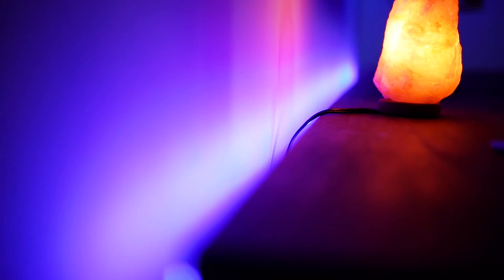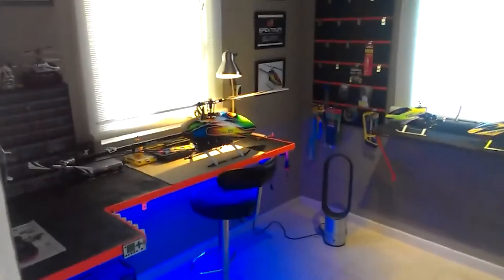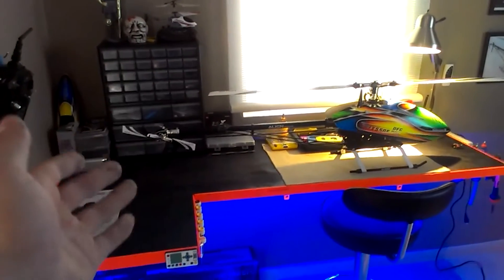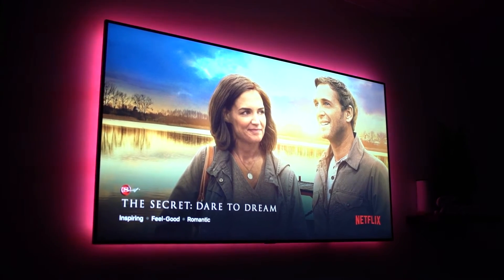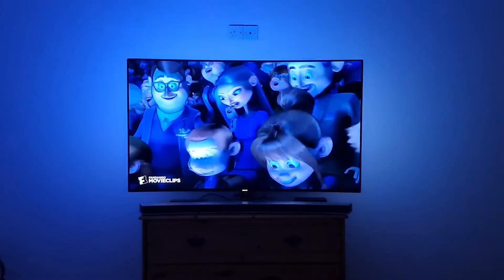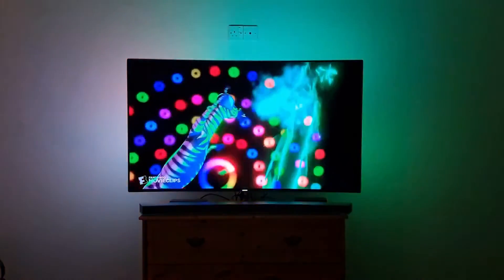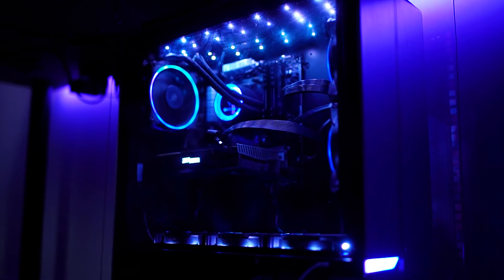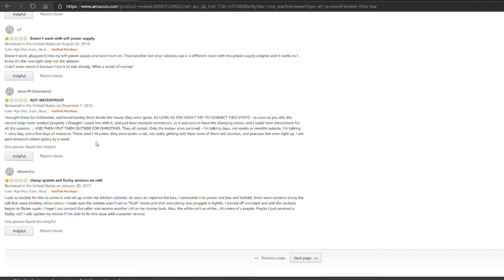The best LED RGB strips for your desk setup you will find on a budget!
Like I mention in the video I bought many led rgb strips in the past, and what works best for me and is durable are these ones down below.